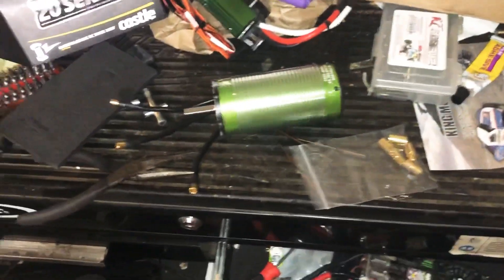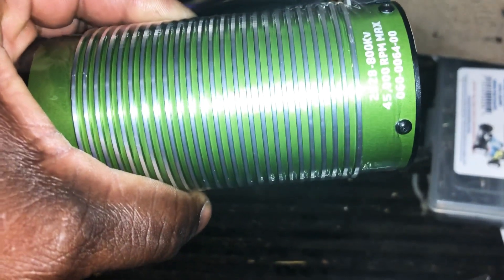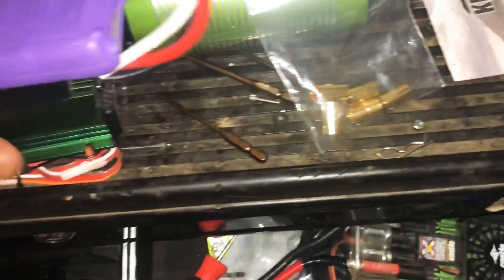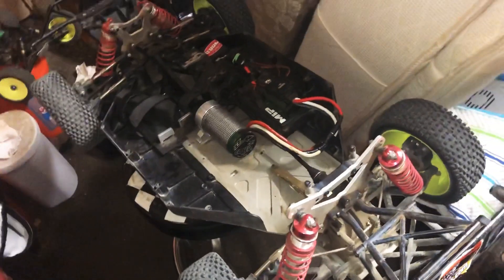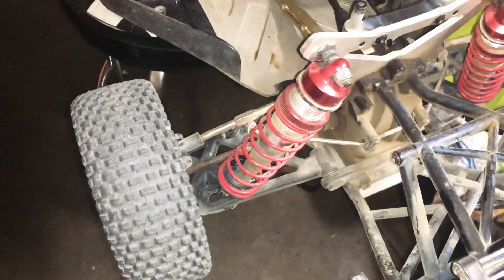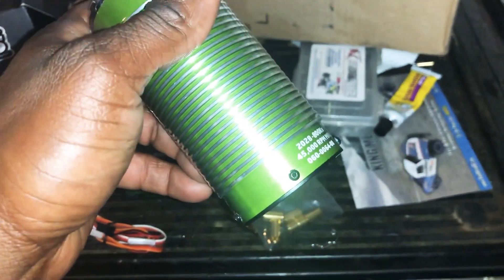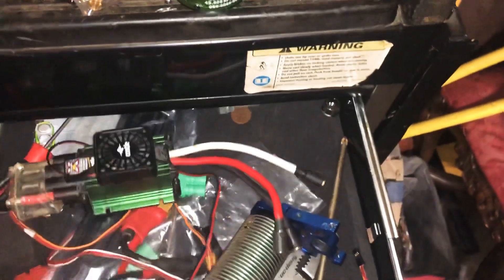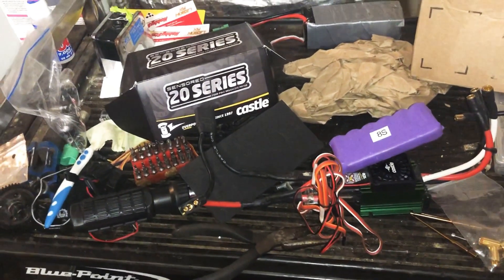Unboxing Mamba XLX/8s Ripple Killer Cap Pack Castle 2028 800Kv Sensored Motor